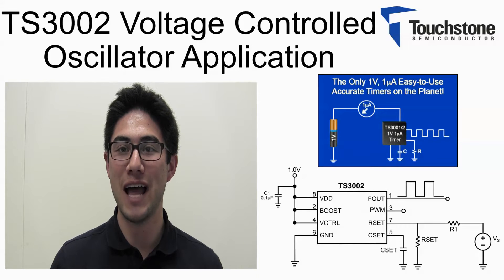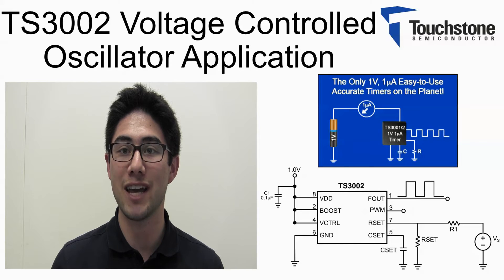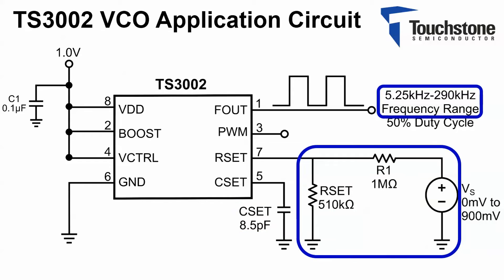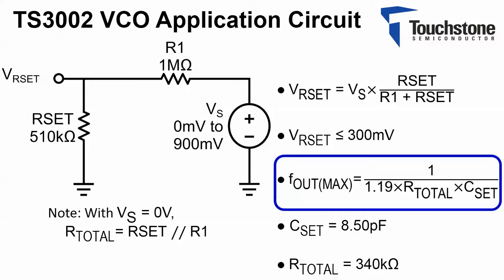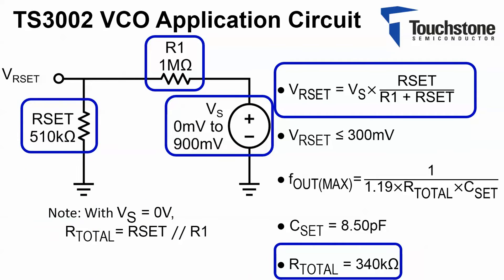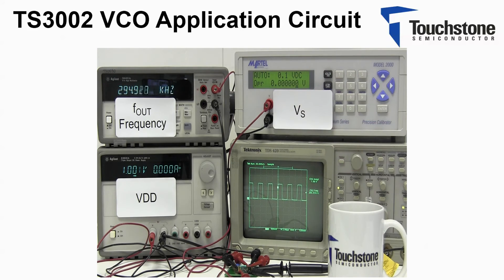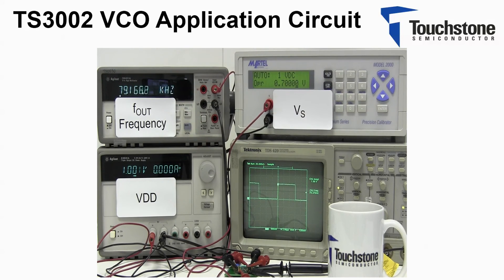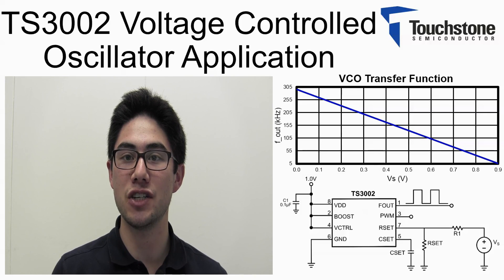TS3002 How to: Configuring a Voltage Controlled Oscillator is Super Easy!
Are you interested in using a timer for a VCO application? This video will demonstrate how easy it is to properly configure the TS3002 timer as a Voltage Controlled Oscillator. The applications for the VCO are abundant; I hope you all enjoy watching.